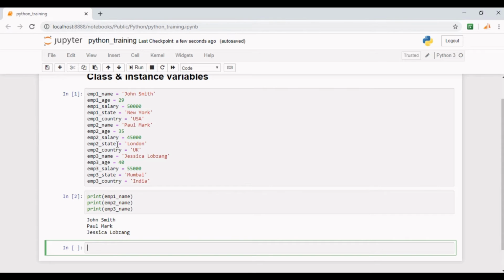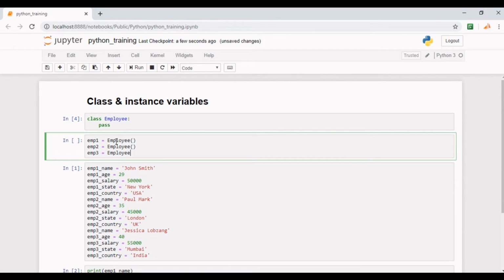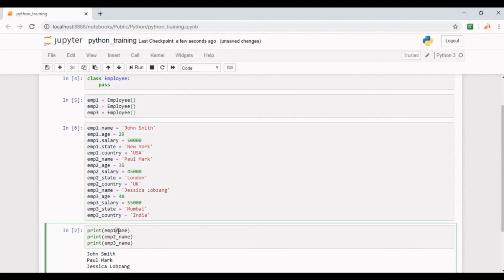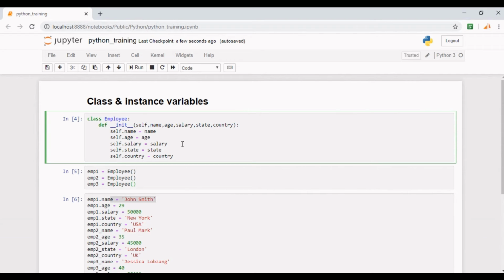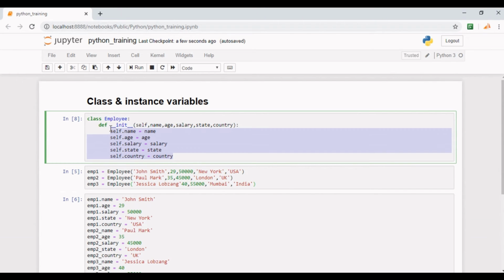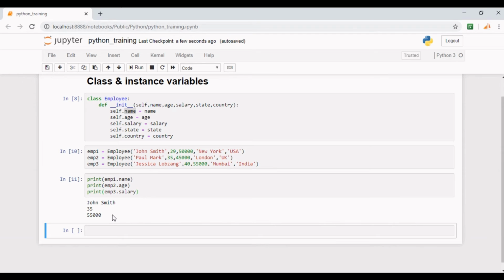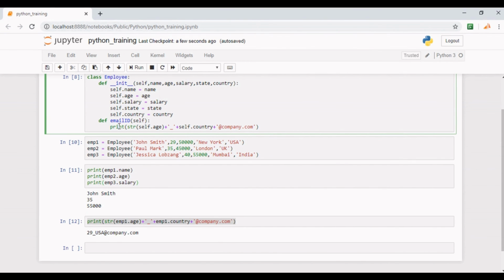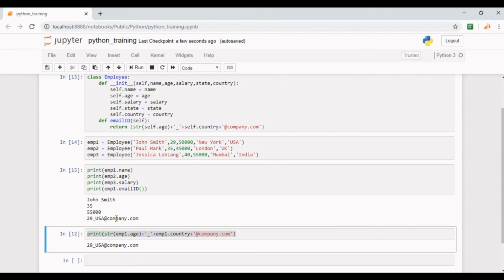Python Tutorial-22 | OOP Concepts | Python Object Oriented Programming | Classes Objects & Instances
Python Programming for Beginners | Python Programming Full Course

In this tutorial on Python Object Oriented programming, we will learn how to create and use classes in Python. Classes allow us to logically group our data and functions in a way that is easy to reuse and maintain.

We will learn in this tutorial -
1) What is a class in python
2) How to create a class
3) How to instantiate an object in Python
4) Instance Variables
5) What is self expression